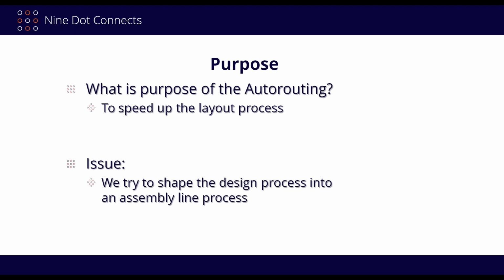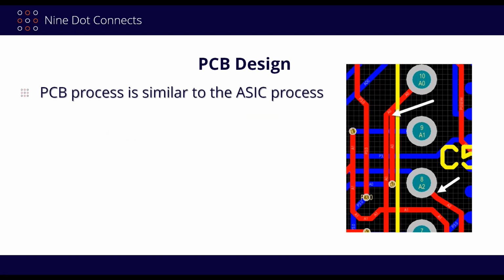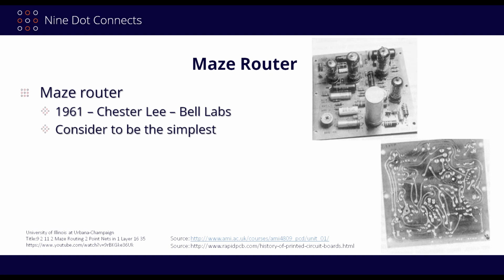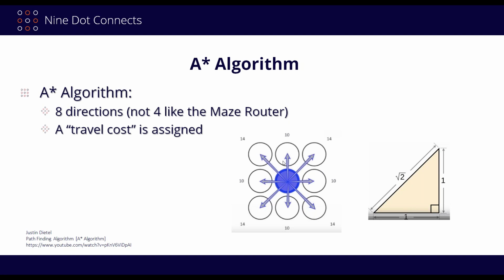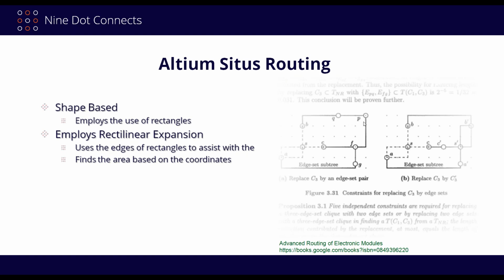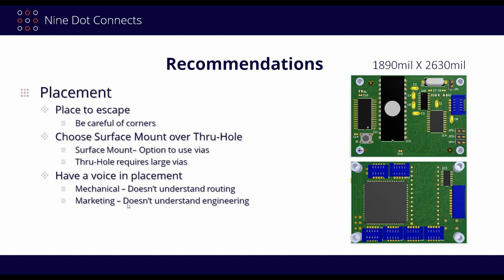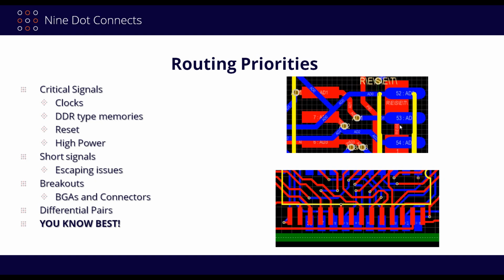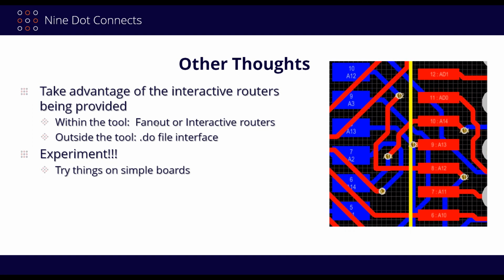To Route or Auto Route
We put this webinar together to address the complex issue of autorouting.  It is a ‘high level’ presentation with the purpose of looking at the history and algorithms that are commonly used.  As you will see, the effort is not simple.  It's one thing to route a particular line; however, planning and prioritizing the routes are difficult.  It is much like the old ‘chicken and egg’ conundrum.  The router must know the congestion points to prioritize routing; however, it does not know these congestion points until it starts to route.

We must also understand that placement of components and the real estate also play a role in the ease or difficulty autorouting.  These are factors that are controlled outside of the autorouter.

The biggest effort in autorouting is constraining it.  There need to be rules in place to ensure that the routes are viable.  There is a delicate balance.  The more we constrain it, the more difficult it gets for the autorouter to complete the route.

More importantly, we must consider the time it takes to autoroute.  It is a rare to get the routing correct on the first attempt.  This is the process of reviewing the result, modifying the rules or constrains, tweaking the order of the strategy, and running it again.  When the autorouter is done, the work must be reviewed.  There will be odd routing formations that are ‘legal’ within the constraints, but would be considered poor routing practices if routed manually.  The question is whether one wants to visually pour over the layout and correct issues or simply hand route each line and review the work as they are progressing.

In the end, we must decide whether or not to use an autorouter.  This question is completely dependent on the board real estate, the number of components and their pins, the clearances allowed, the strategies available and the number of layers within the board to operate.  Though autorouters are used, the vast majority of boards are still routed by hand.  The human mind is still the better ‘autorouter.’

Several EDA companies like Altium have moved away from the all-encompassing autorouter.  An all-purpose router becomes a no purpose router.  There are too many scenarios and factors to make this viable.  In recent times, they have introduced local routers which let the autorouter focus on a very specific location.  Once the router has completed the task in the space provided, the user can immediately review and clean up before moving on.